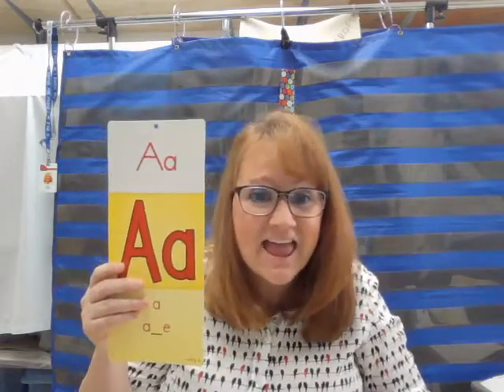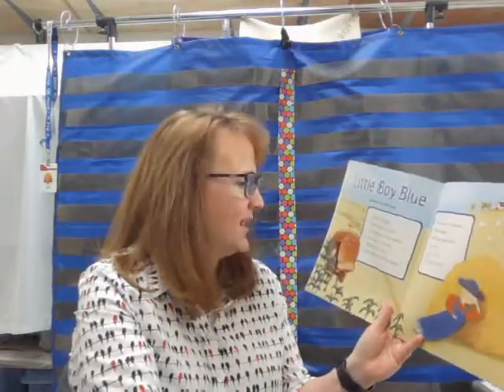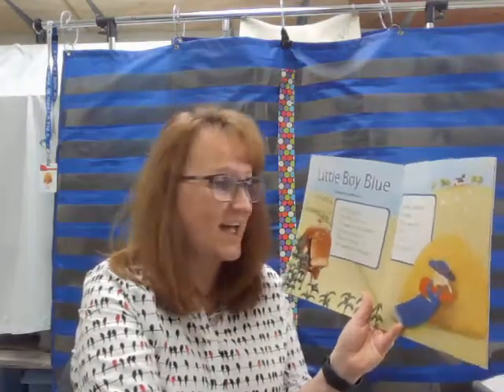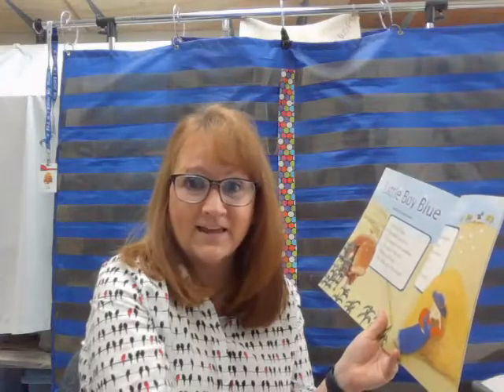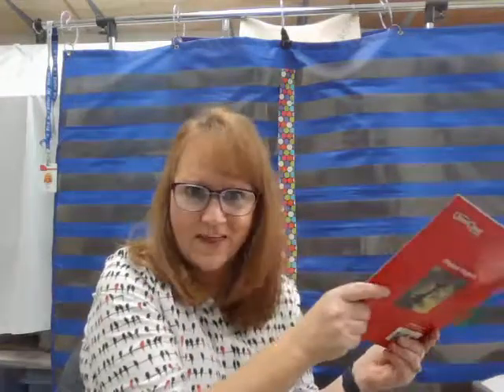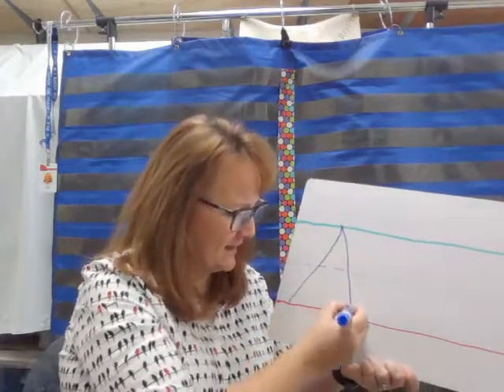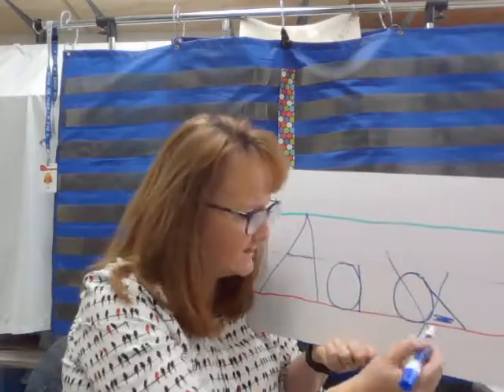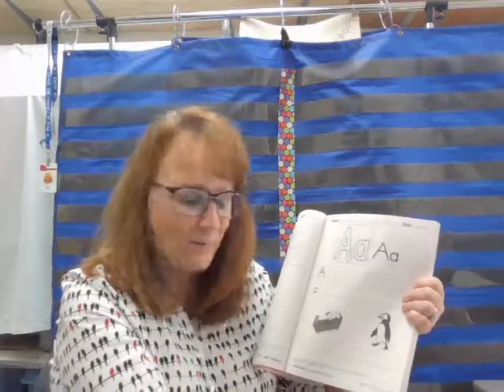screencast-mail.google.com-2021.02.25-09_07_14.webm